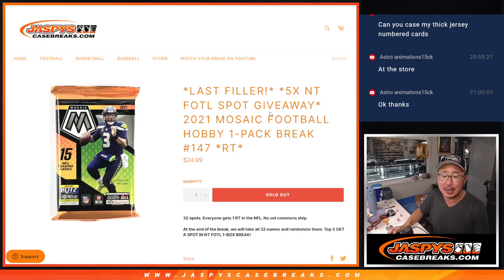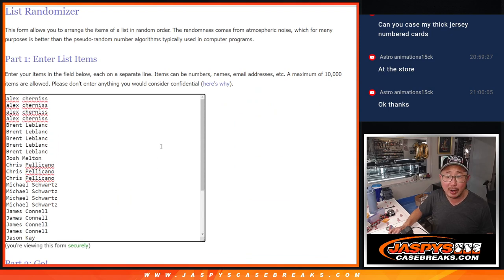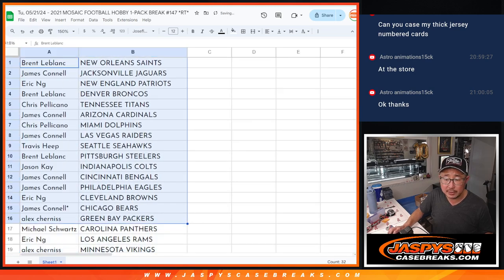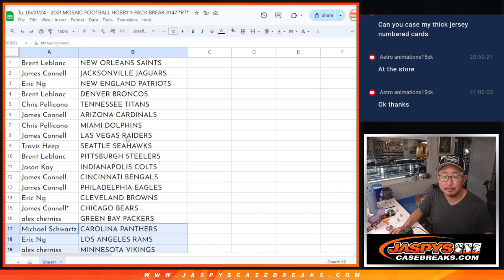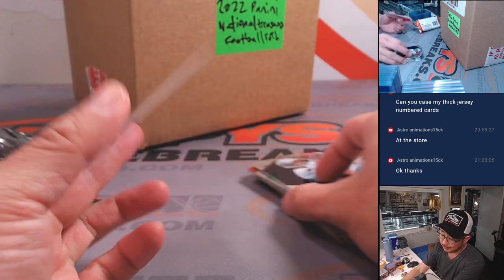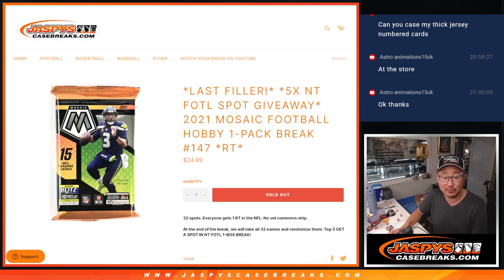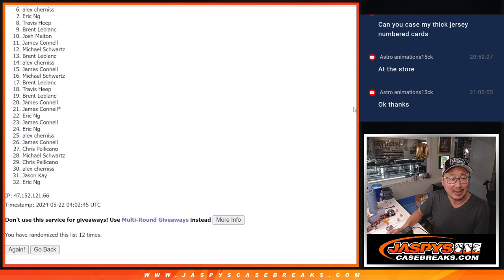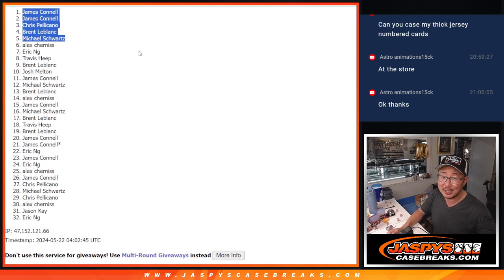Tu, 05/21/24 - 2021 MOSAIC FOOTBALL HOBBY 1-PACK BREAK #147 *RT*